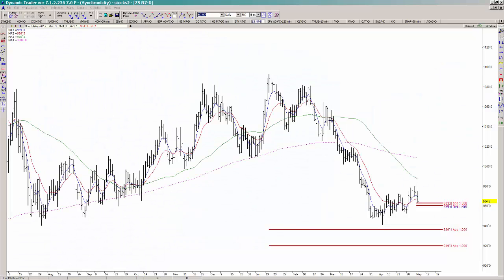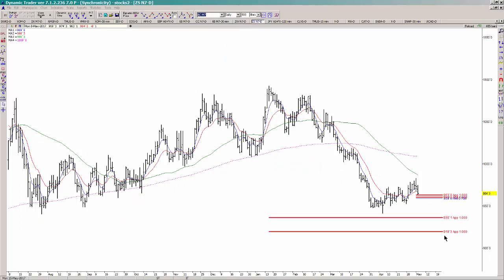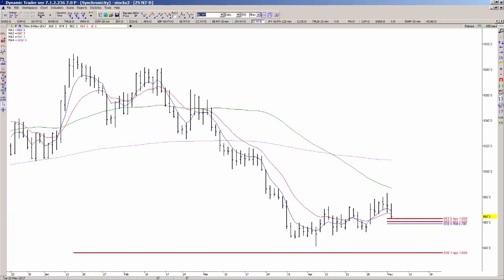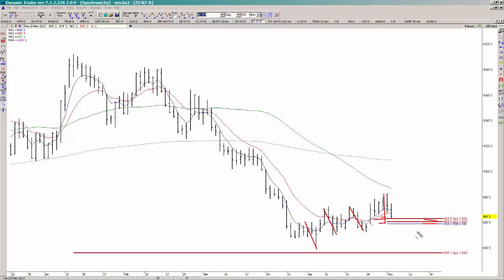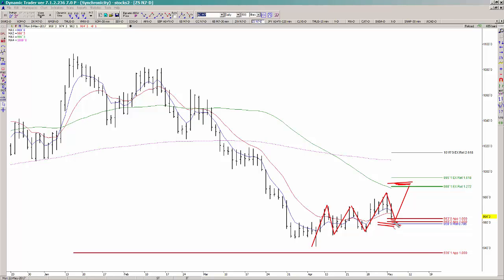Fibonacci Queen: A Countertrend Setup in Beans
Here is what we need to see and hold if the beans are going to have another swing up.